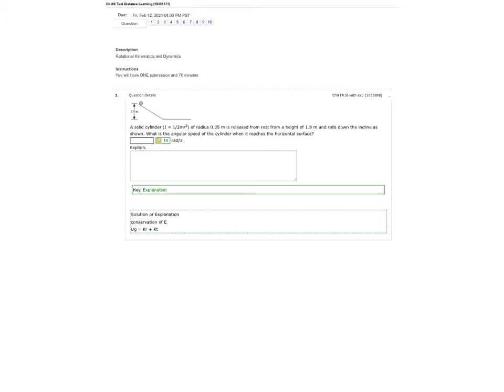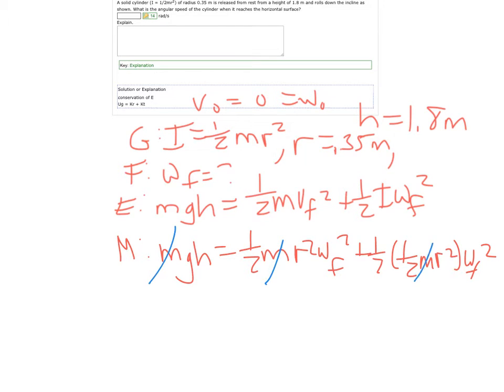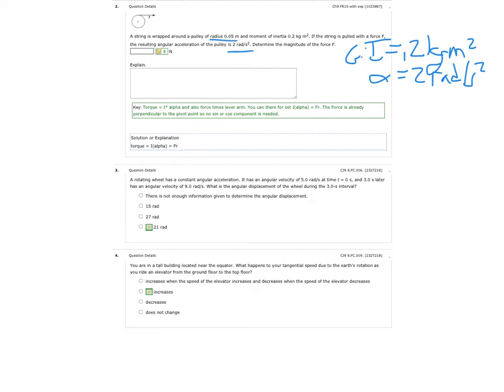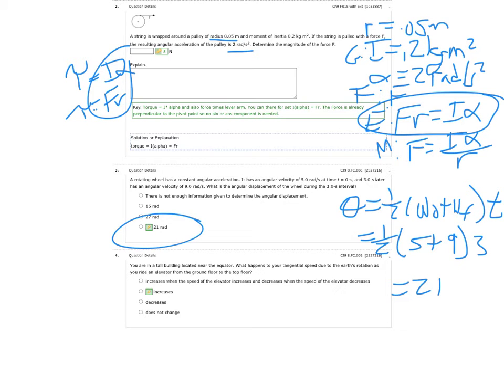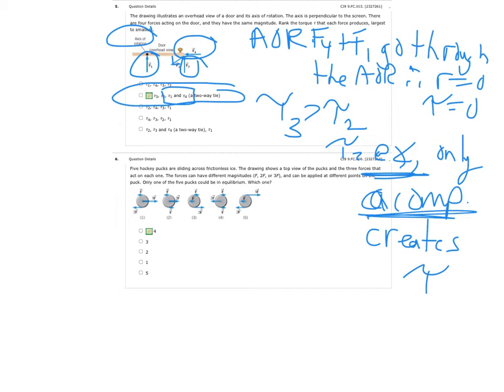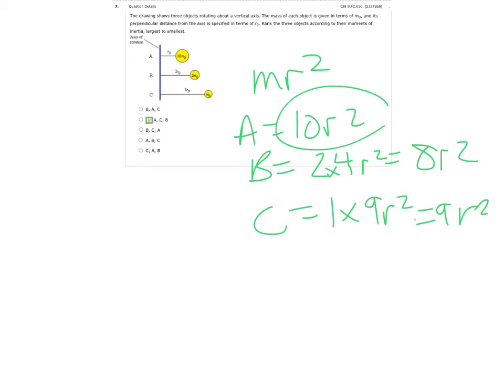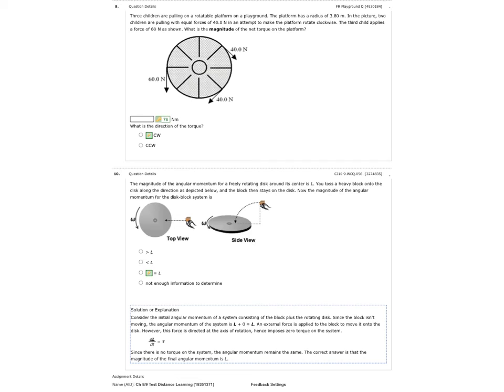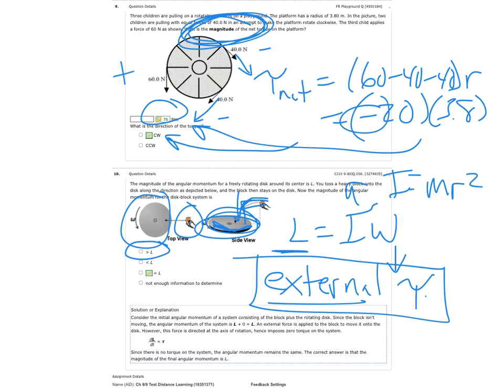Ch8_9 DL Test